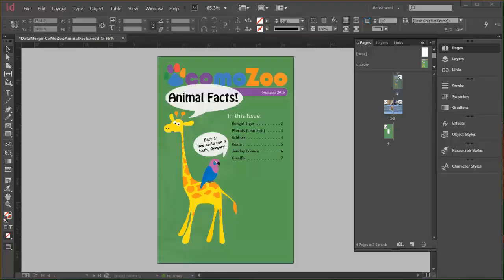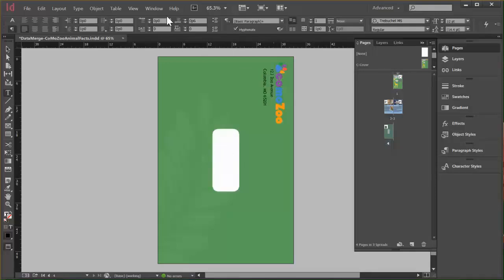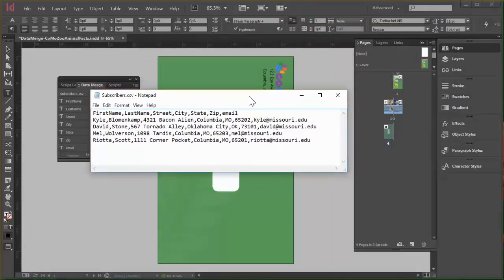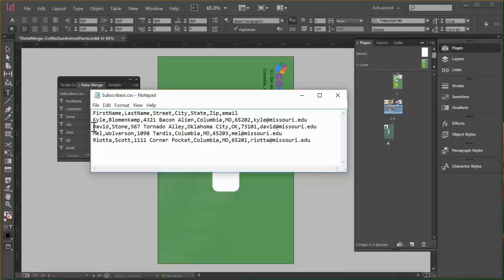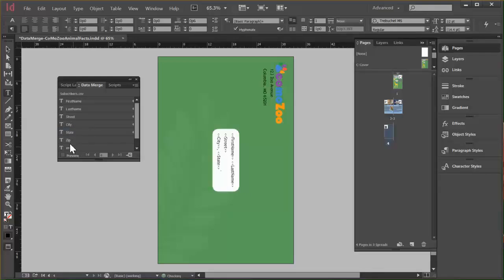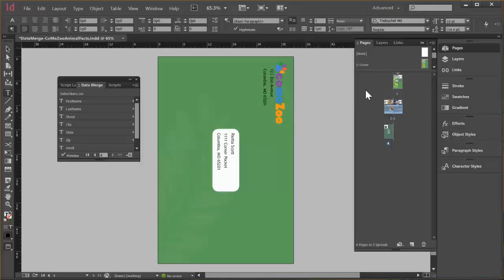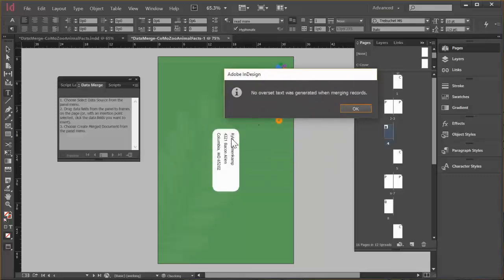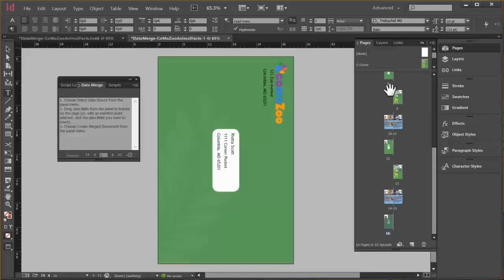InDesign CC Timesavers 1: Data Merge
Learn to merge data from a comma-separated or tab-delimited file into an InDesign document by using the Data Merge panel.